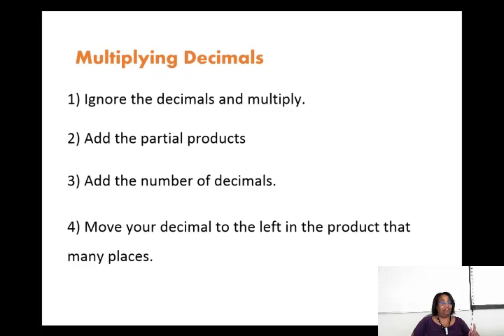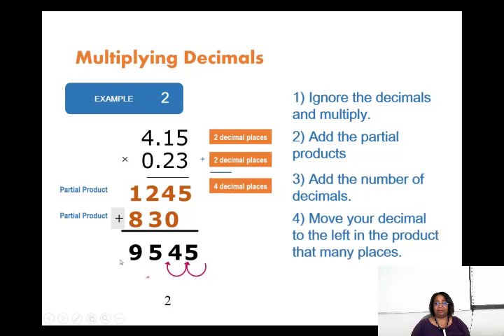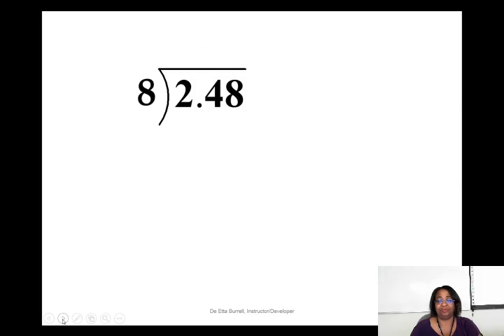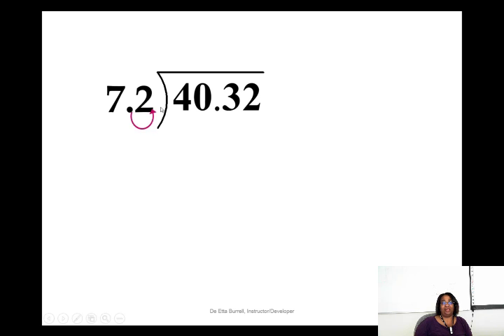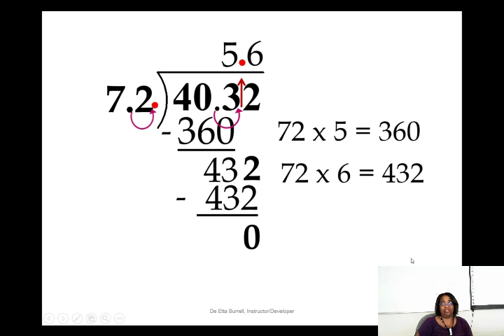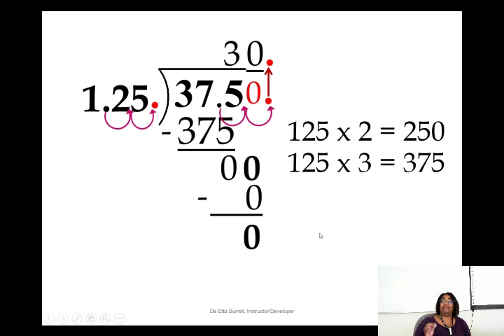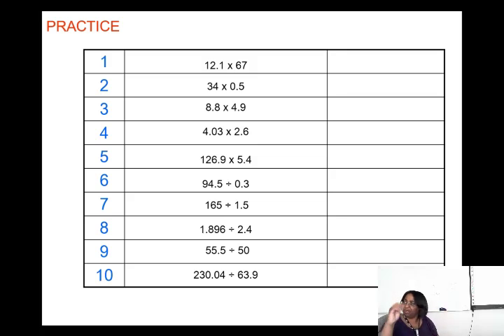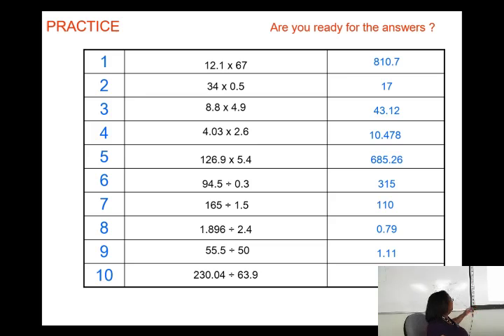1 4 Lessons Multiply and Divide Decimals and Whole Numbers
This video reviews how to multiply and divide decimals and whole numbers.